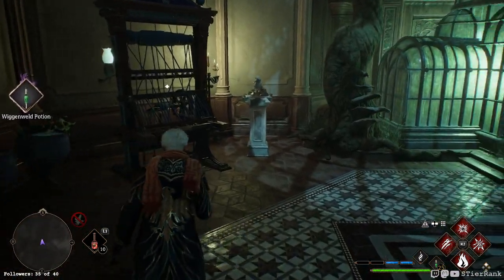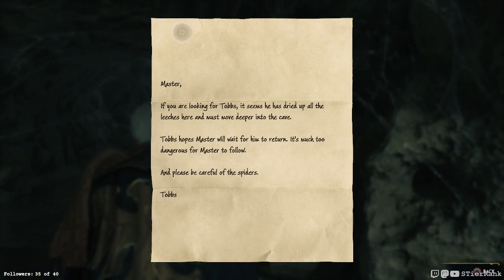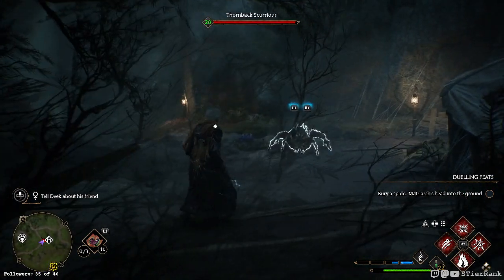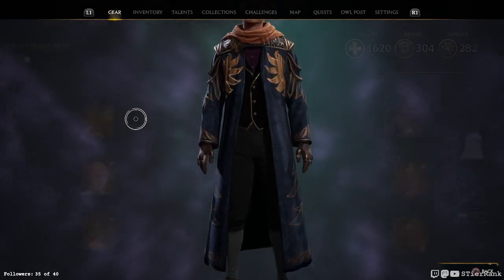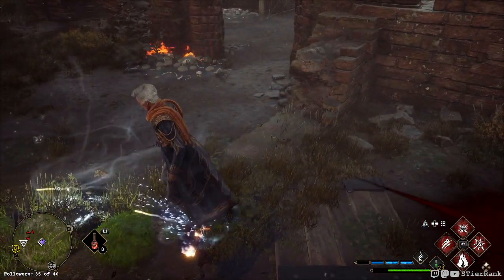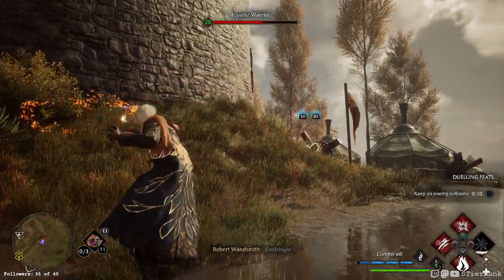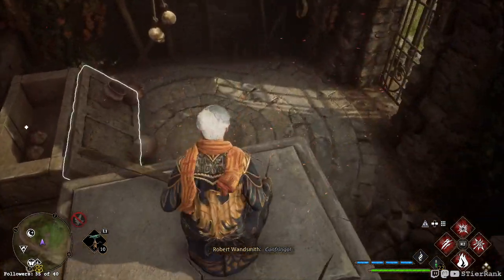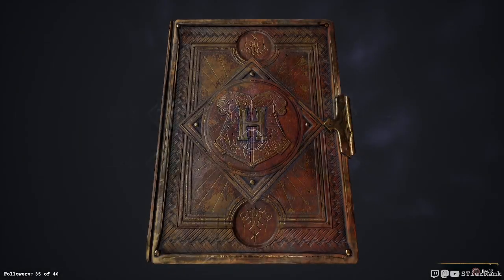Hogwarts Legacy - 25